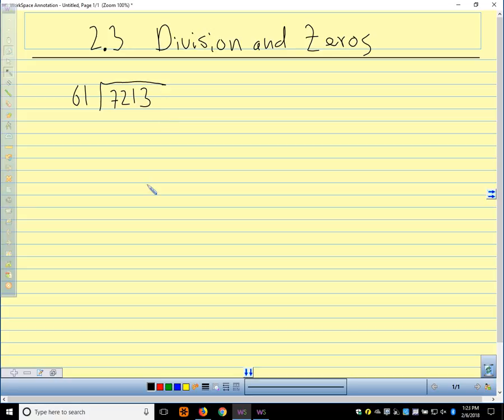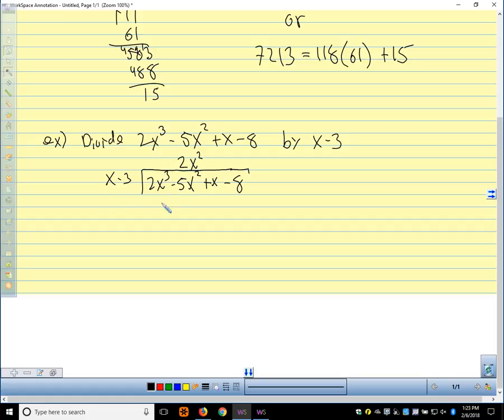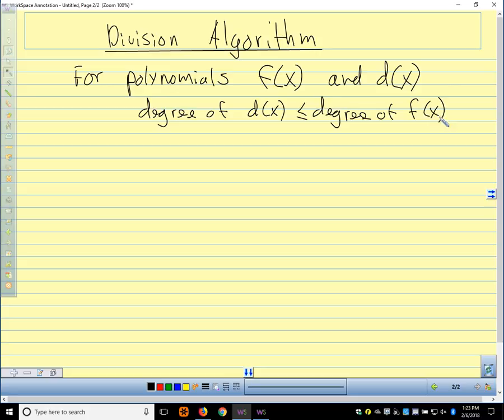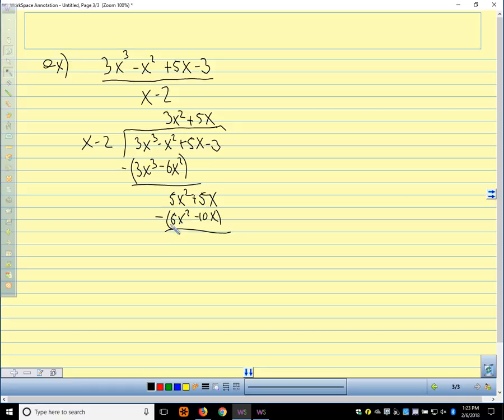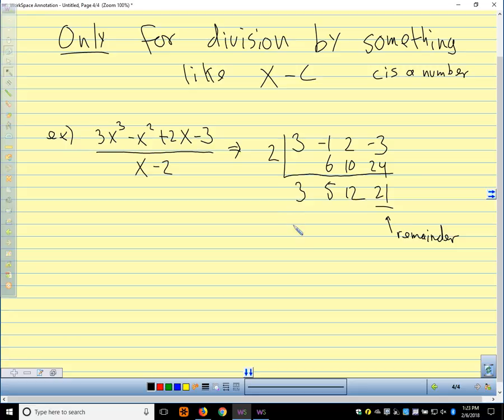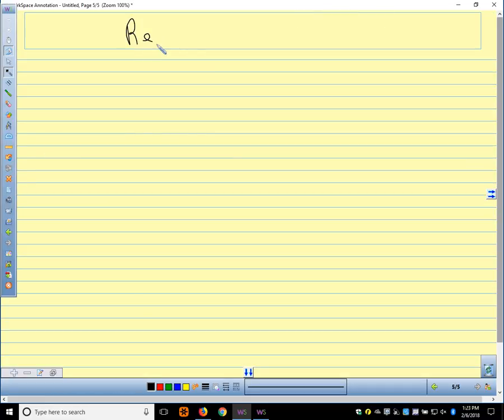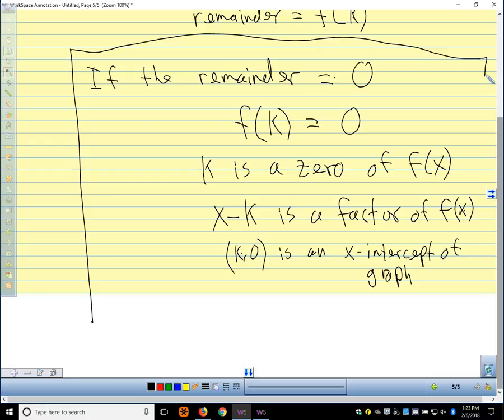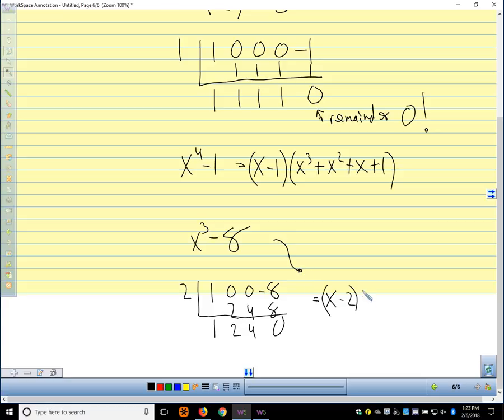Adv Pre Calc 2018 2.3 Division and Zeros